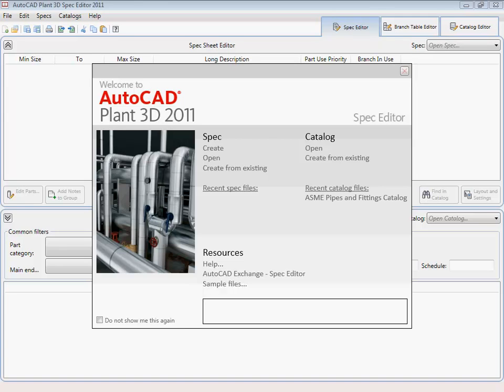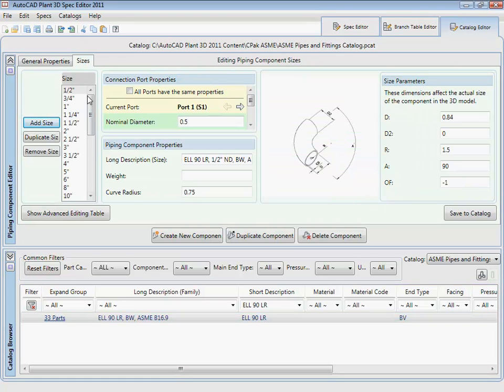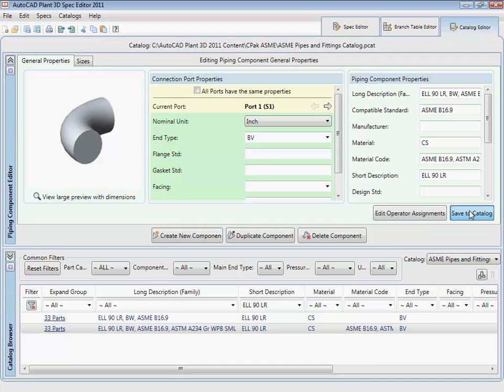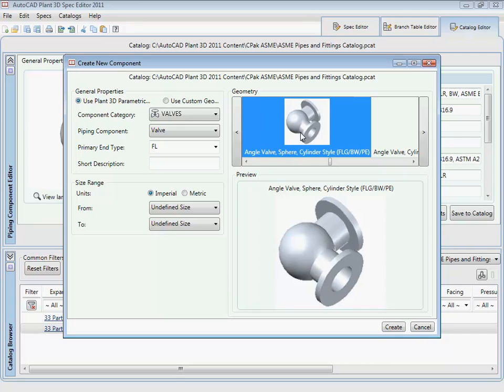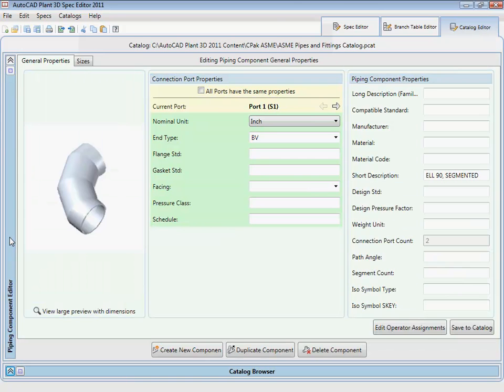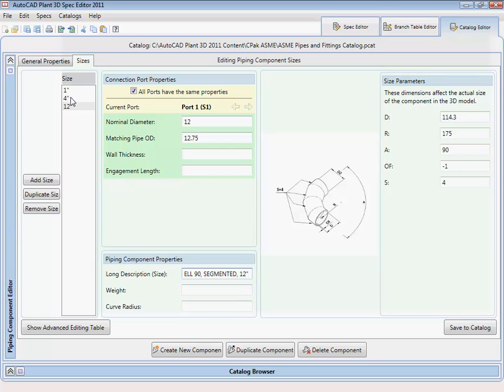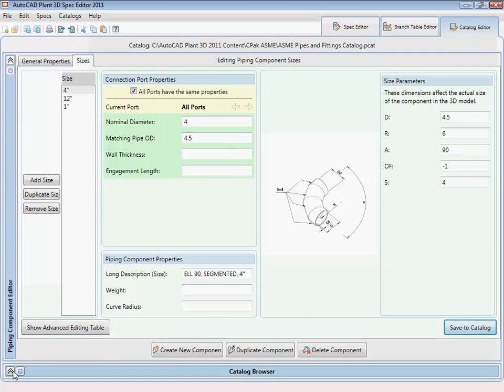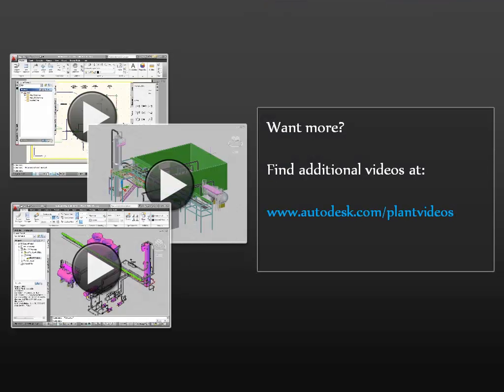Specs and Catalogs Editor in AutoCAD Plant 3D (Part 2)